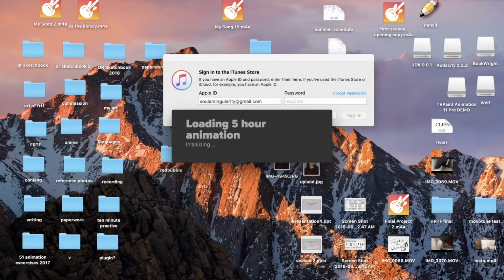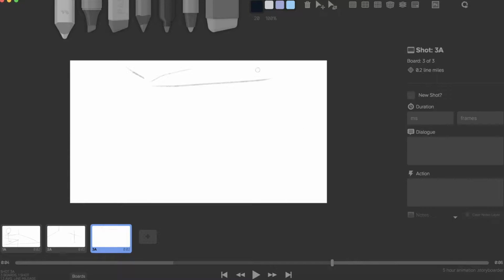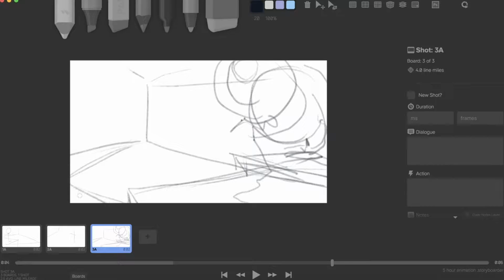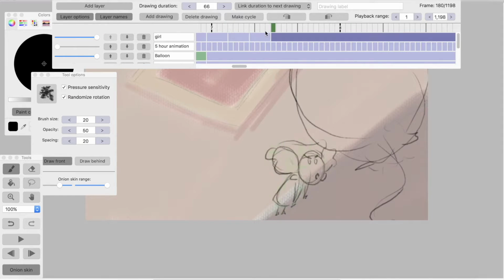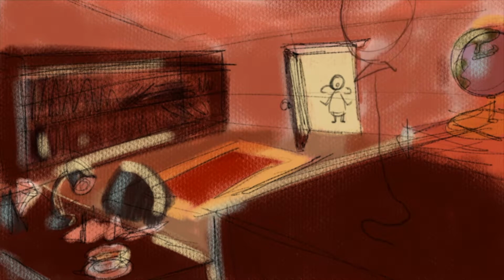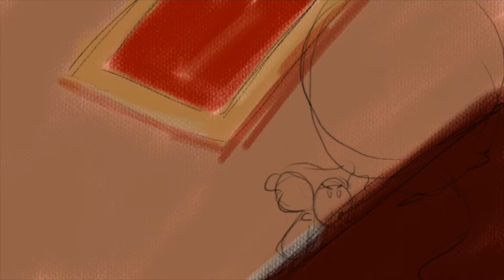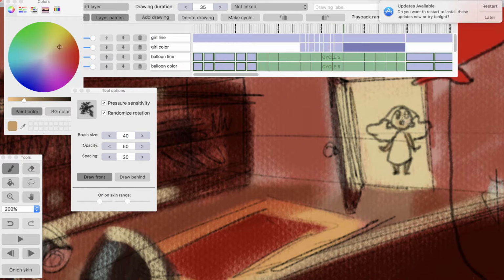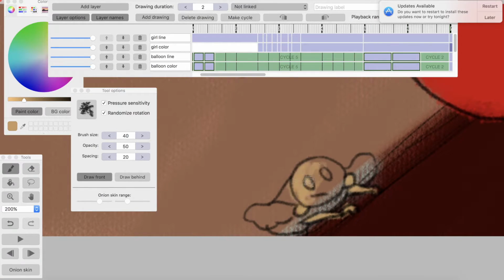5 Hour Animation Challenge - The Animation Process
The process I used to create an animation in only 5 hours.